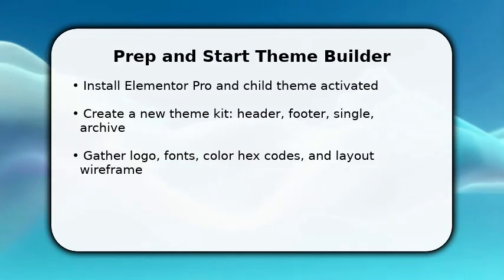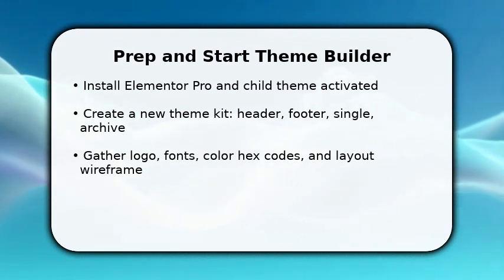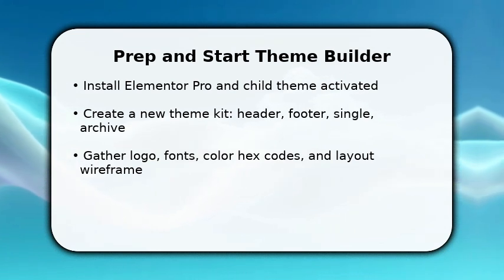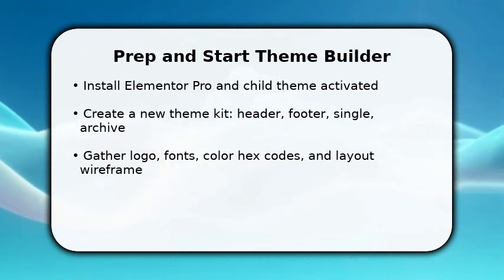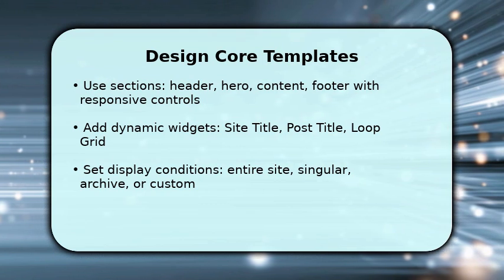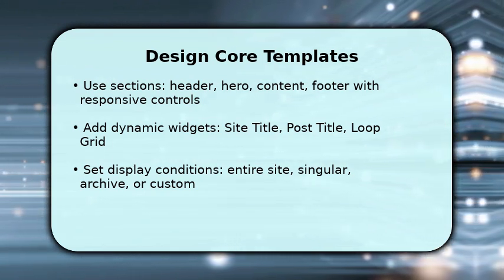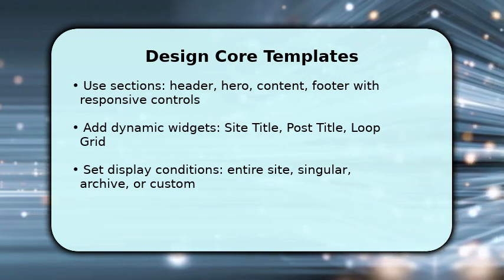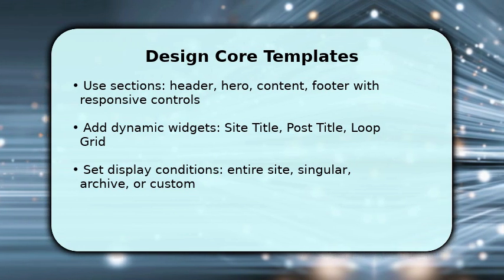How to Use Theme Builder Elementor (only Way)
Learn the step-bythy process of using Elementor's theme builder to create and customize your WordPress site. This video guide covers essential tips for beginners, including how to install plugins, design layout with drag-and-drop tools, add page elements like images and forms, style themes through CSS options, and save changes effectively.

Elementor, WordPress theme builder, customize website, install Elementor plugin, drag-and-drop web design tool, add content with Elementor, style page elements using CSS in Elementor, save site designs

.wordpress,